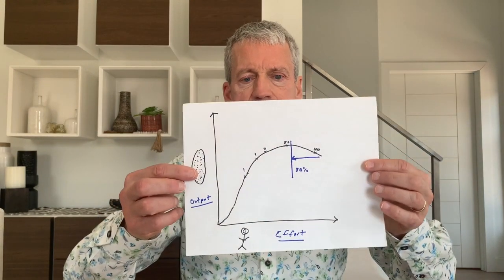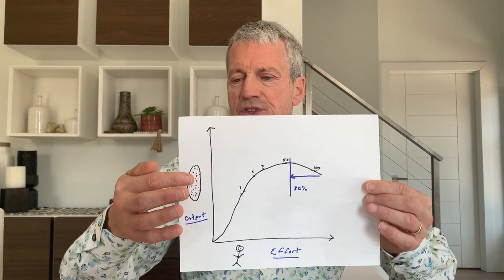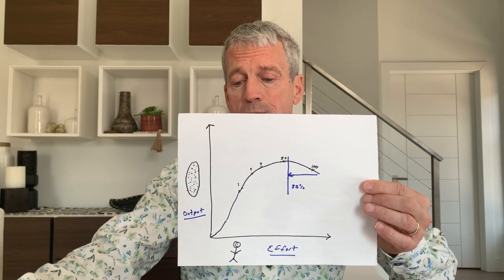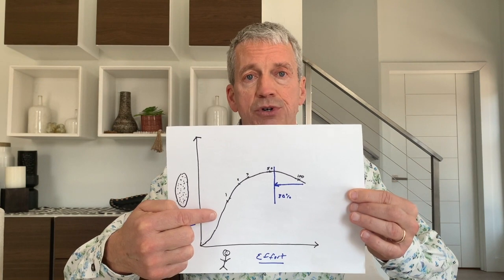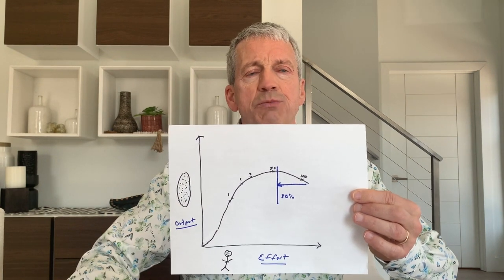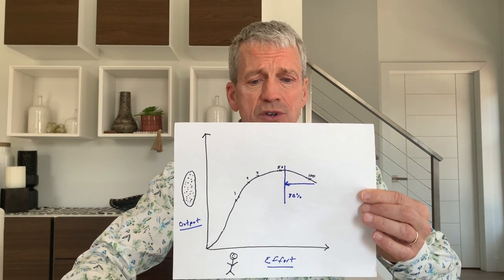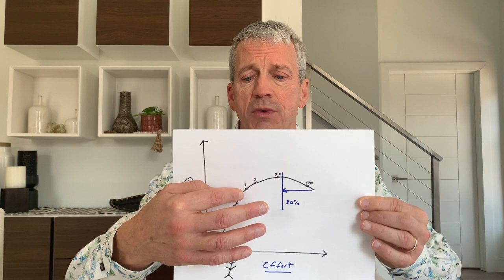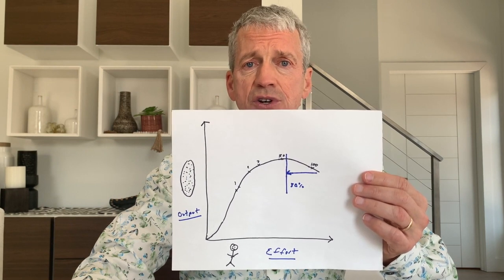Perfectionism & The Law of Diminishing Returns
Dr. Philip Borders discusses The Law of Diminishing Returns & The Law of Negative Returns.